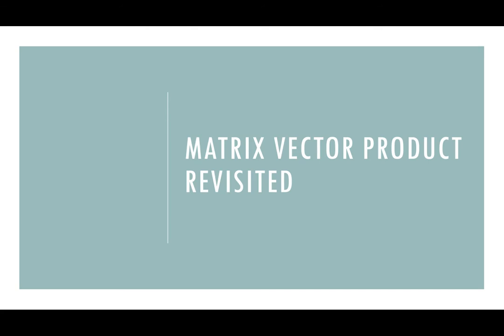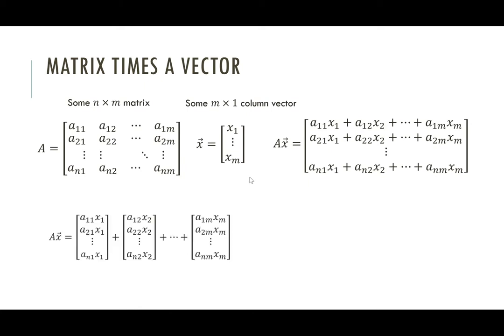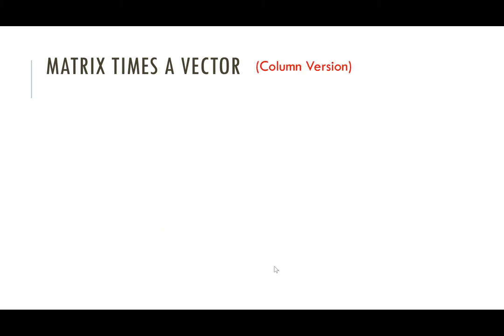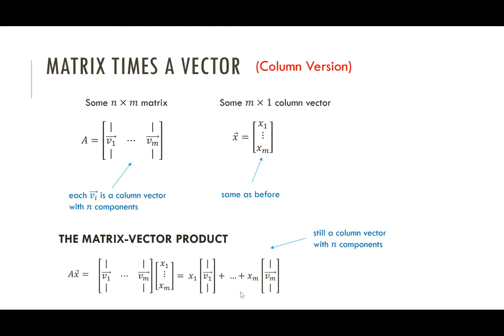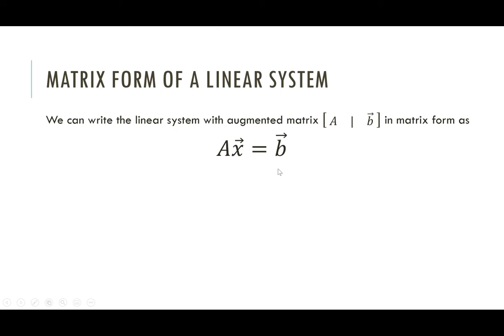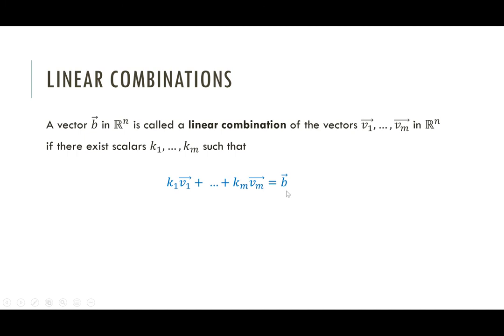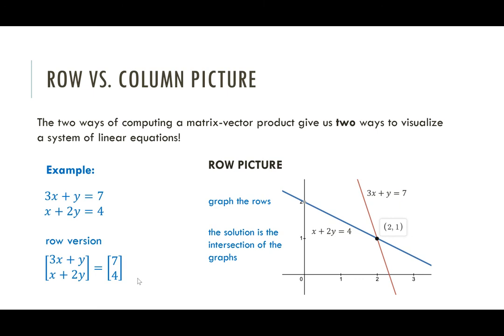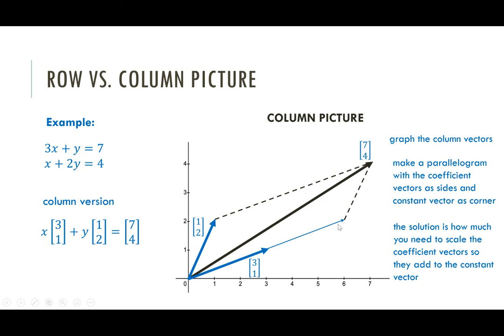Section 1.3 (3) Linear Combinations, Row and Column Pictures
In this video we discuss the column version of the matrix vector product and use that to introduce the concept of linear combinations. We end with a discussion of the row and column visualizations of a linear system. This corresponds to topics in Section 1.3 of the textbook Linear Algebra with Applications, 5th ed., by Otto Bretscher.